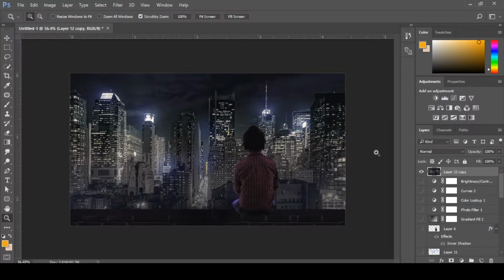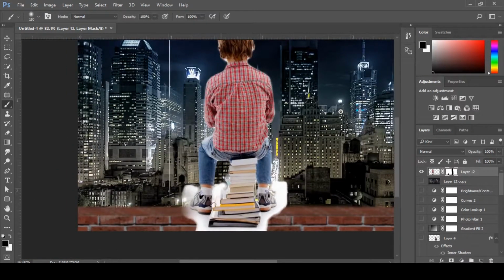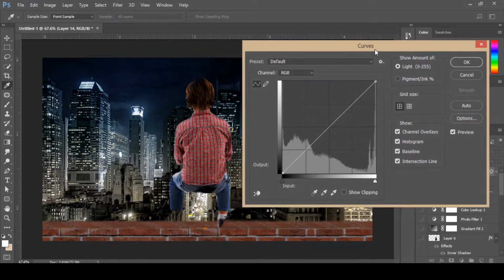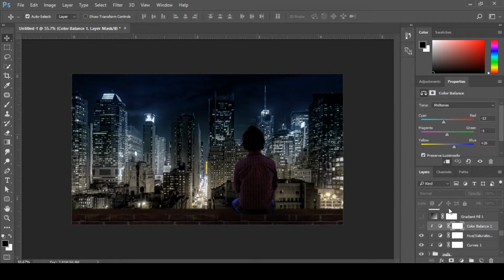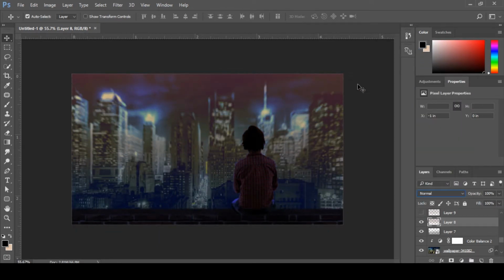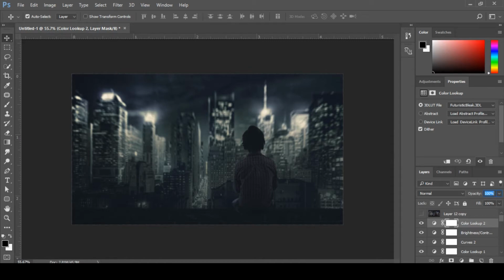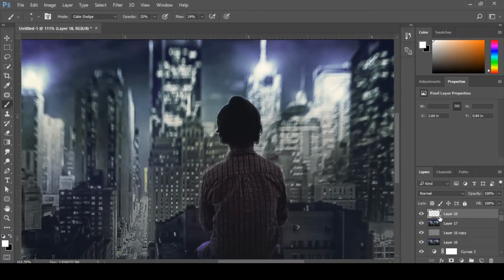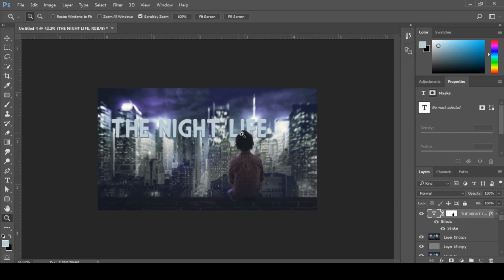Make Your First Composite Image || Photo Manipulation Guide || Photoshop Tutorial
Make your first composite photo manipulation using photoshop, change background add dimension change lighting and blend many images into one !

The basic idea of this tutorial is to create a night city scene by blending some stock images. In photographic manipulation we try to achieve photo-realism by adjusting light shadow highlights and try to create a original ambiance in photoshop. This Video will guide you through those steps and will let you achieve a photograph of your desire!

Do Share Subscribe Like this Video do leave a comment below and let me know what are you thinking regarding my videos and you can also suggest me or give me some idea(topic) for my next video .